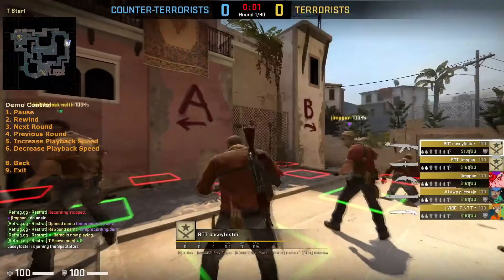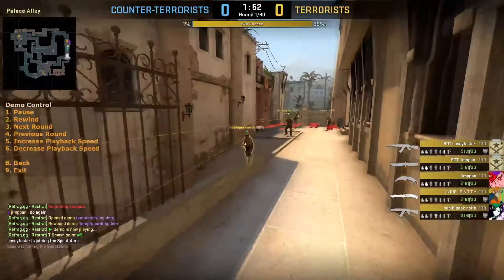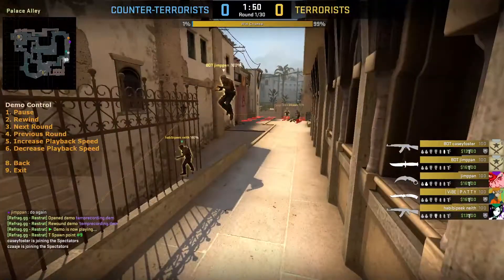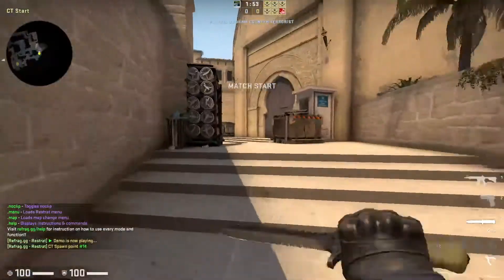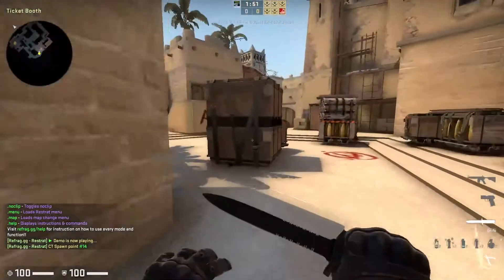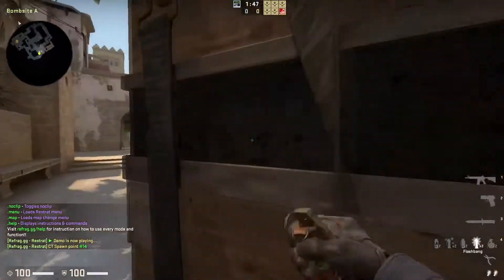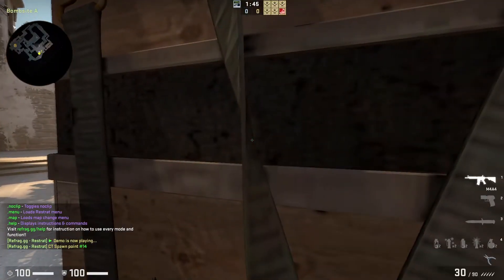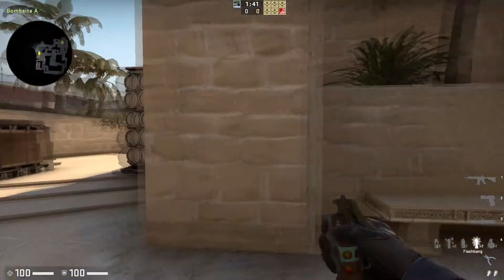How to use Versus Mode - (Play versus your own Strategy)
Use Versus mode to:
- Play versus your dry runs/strategies
- Watch it inside of a game server
- Test your executes and timings